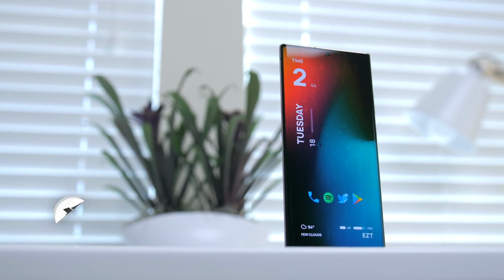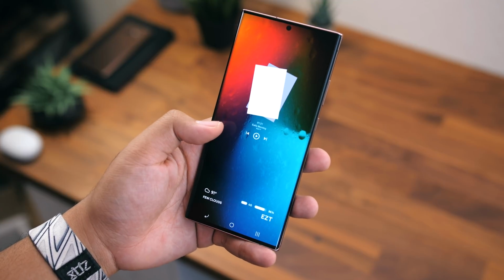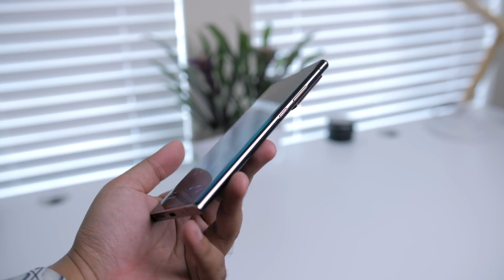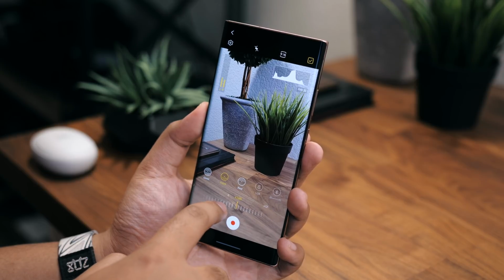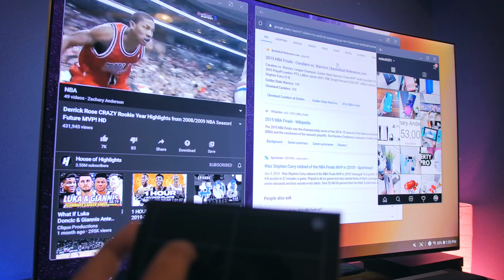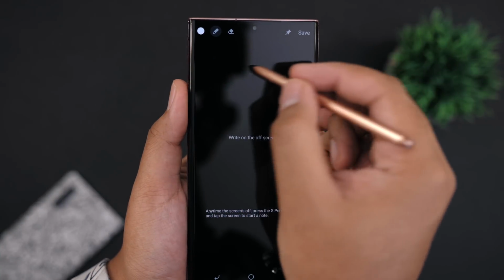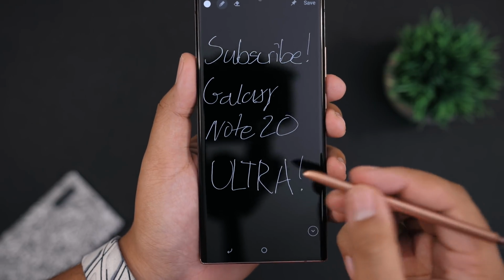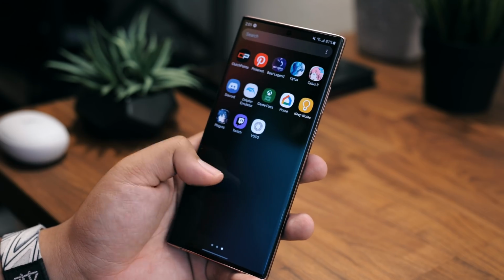Galaxy Note 20 Ultra review: The biggest Note upgrade in years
The Galaxy Note 20 Ultra is a very, very good phone. You could say it's the best all around-er, and you could even say it's the best money can buy right now. But is it worth $1,300? It checks all the boxes as it has an absolute boatload to offer. So much so that I couldn't address everything in the video!